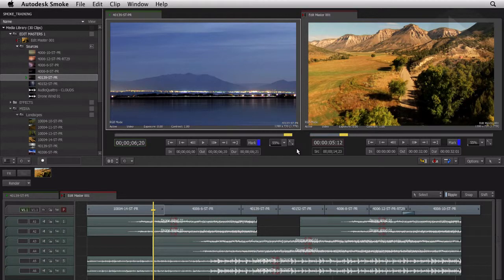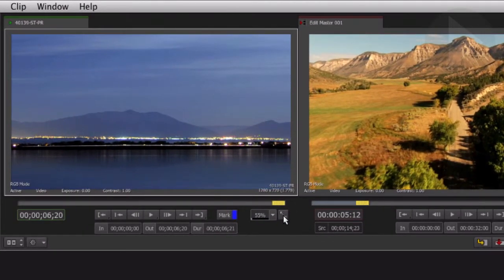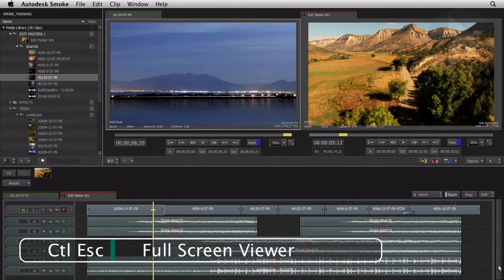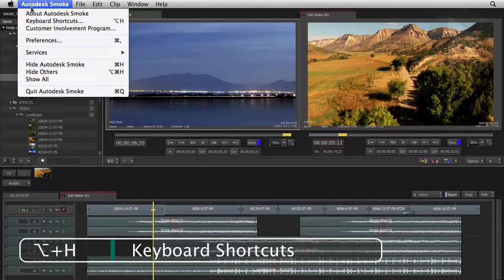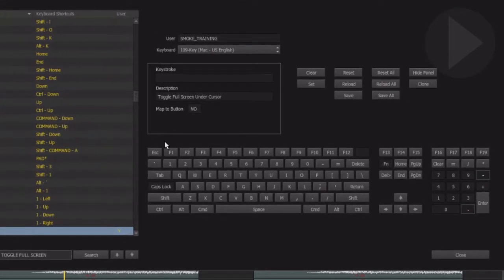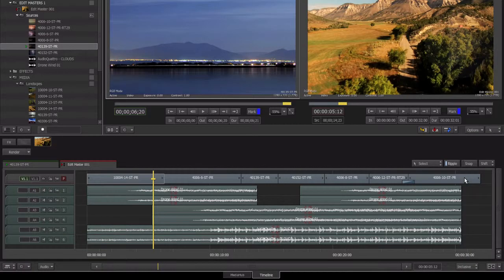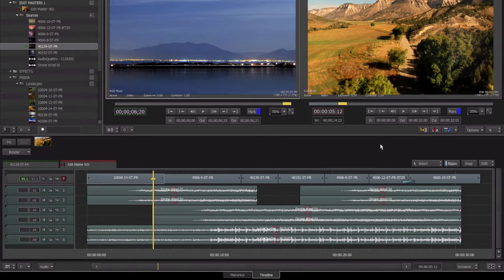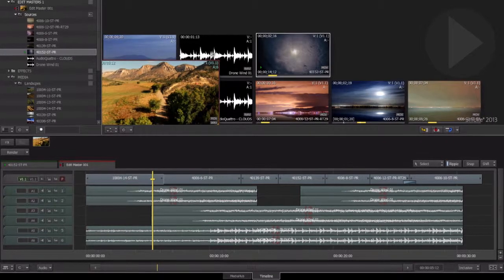ST011 - Fullscreen Toggle Quick Tip